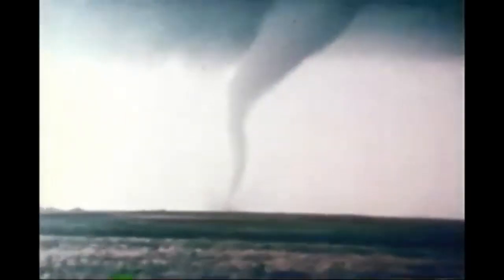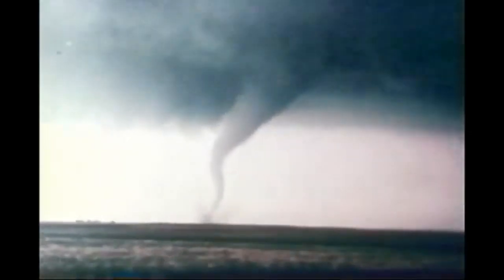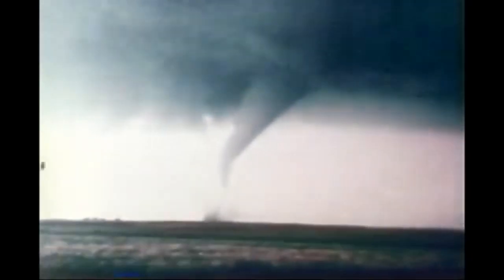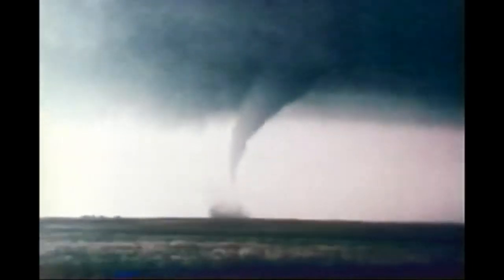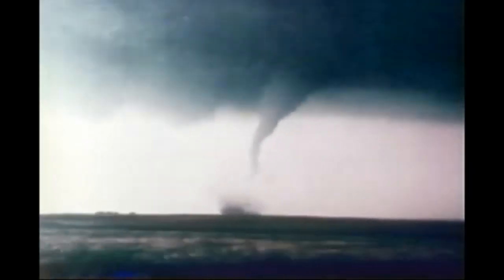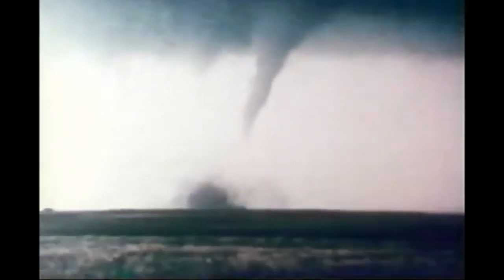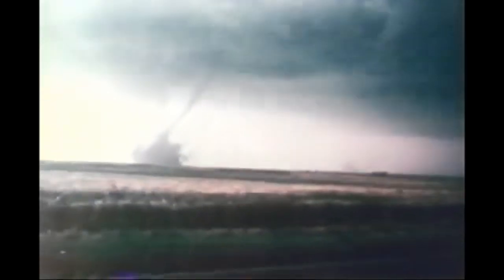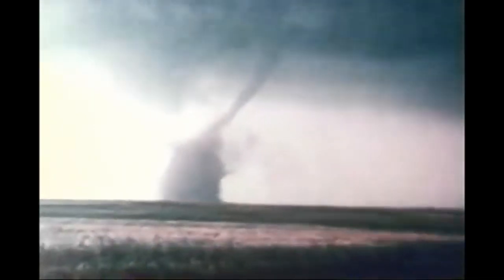Cordell, Oklahoma Tornado Of 1981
The first tornado formed northwest of New Cordell, Oklahoma at 4:17 pm (CDT). The tornado damaged a mobile home and several barns as it moved northeast over a six-mile path. The tornado was photographed 5 times by a storm chaser team during a project conducted by the National Severe Storms Laboratory and Mississippi State University. The tornado turned out to be a significant F2. No deaths or injuries were recorded. Storm chasers would go on to nickname the tornado the "Wizard of Oz" tornado because of its unusual ropey shape, which had a very close resemblance to the twister in the aforementioned movie. In fact, the tornado had no prominent curve at the top as its funnel – much like the Wizard of Oz tornado – as it neared its decaying stage.